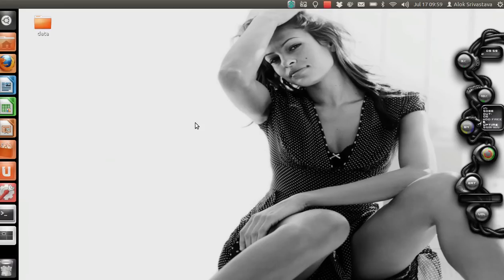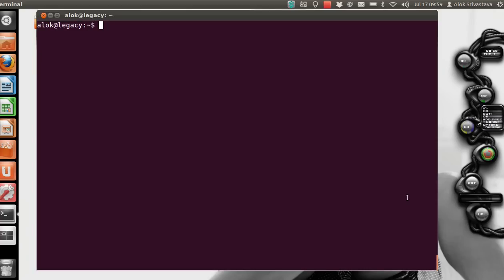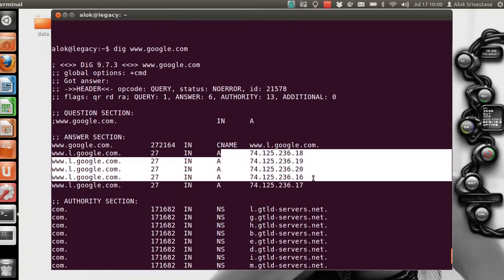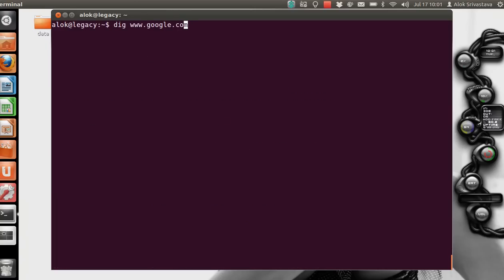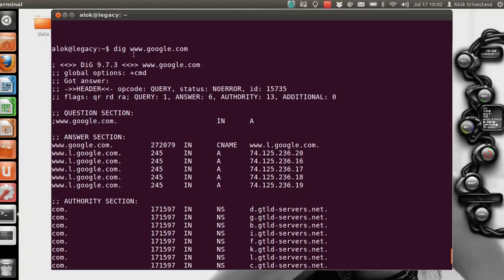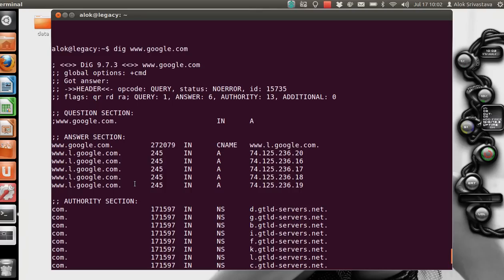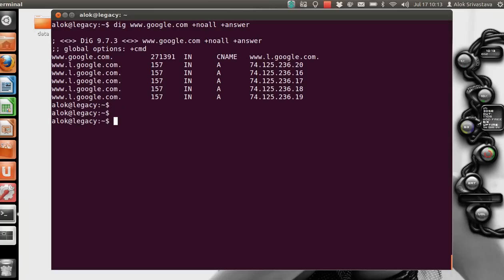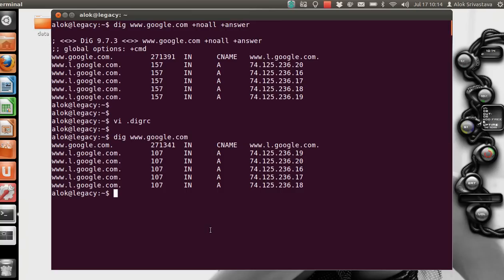Red Hat Linux Dig Command Explained by Networknuts Expert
Video by Network NUTS. Explain you the Linux dig command and tell you how to use the dig in a more effective and efficient manner. Also tells you how to hide certain sections of dig command and how to redirect dig to a text file to get website names from there. Also explain how to make dig environment customized and permanent.